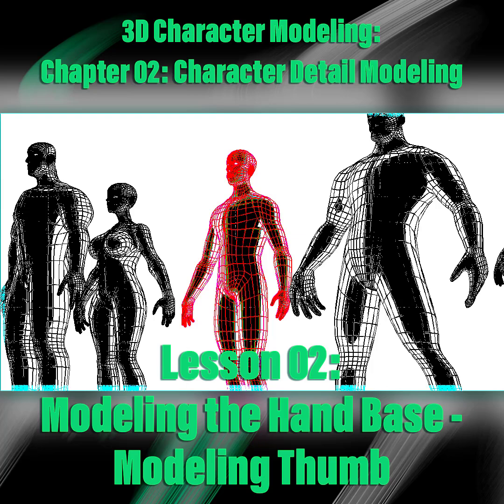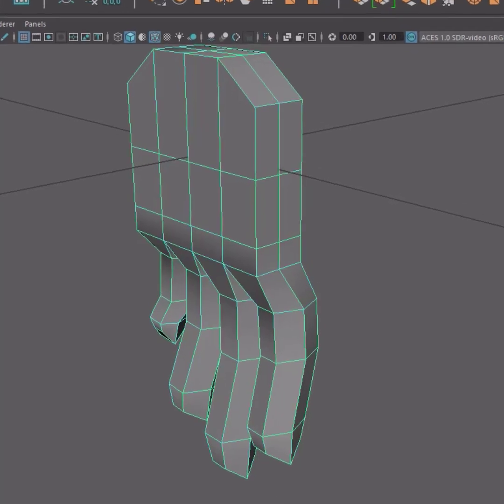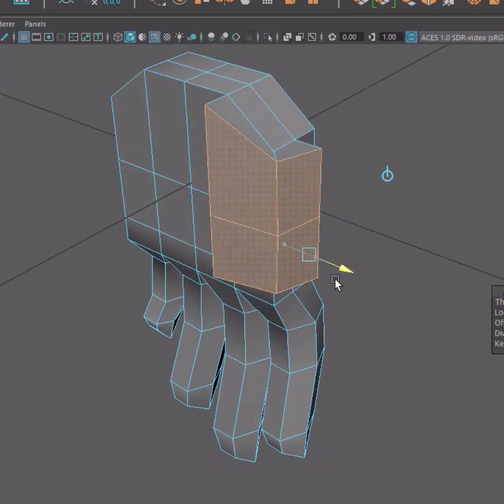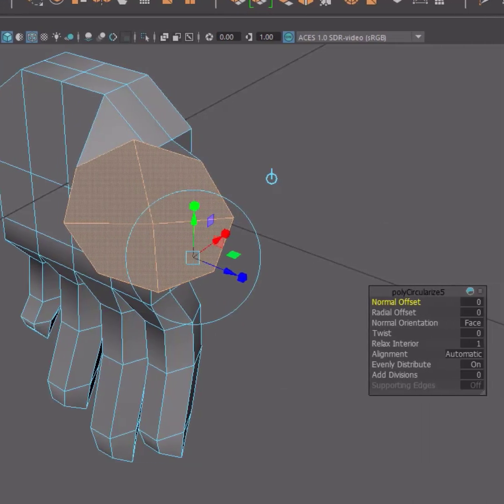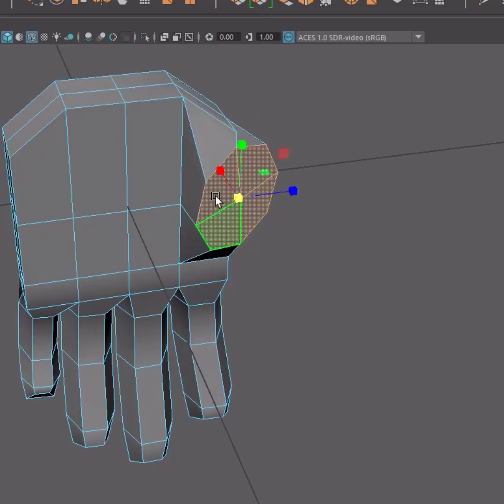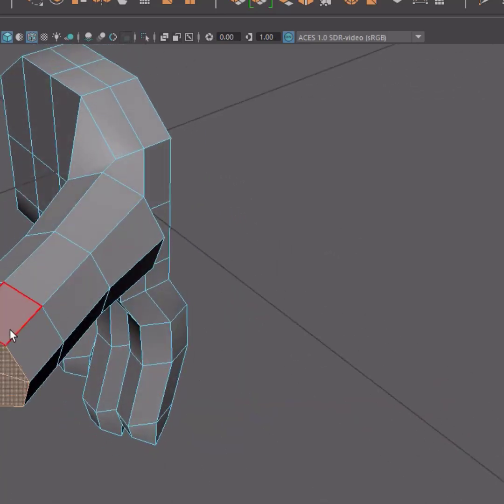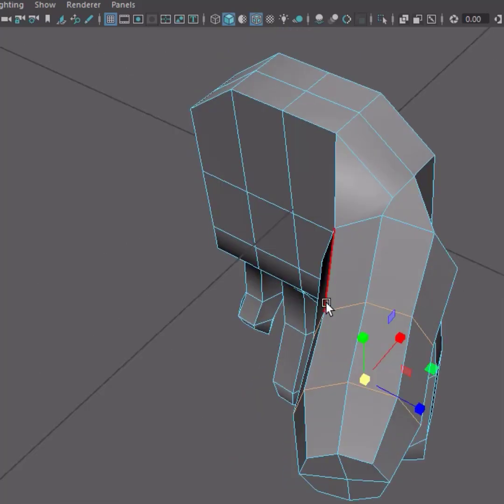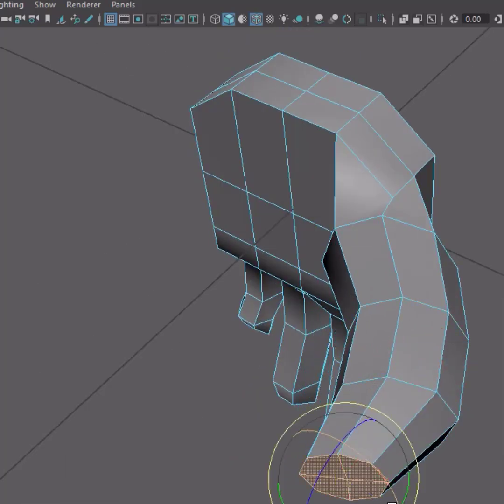Hand Base Modeling Part 02: Modeling the Thumb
Hand Base Modeling.
Part 02: Modeling the Thumb
All the steps will be done in the perspective view.

1. Press Q to activate selection tool
2. View the corner faces of the palm
3. Set selection to Face
4. Select the 4 face at viewed corner
5. Press CTRL+E to extrude, drag along the blue axis
6. Press Q to exit extrude
7. Press Shift + Right Click, and circularize
8. Repeats steps 5 and 6 to complete the thumb
9. Use the edge, vertices and face selection as well as the move , rotate and scale tool to model the thumb